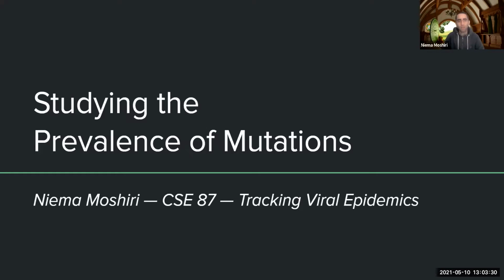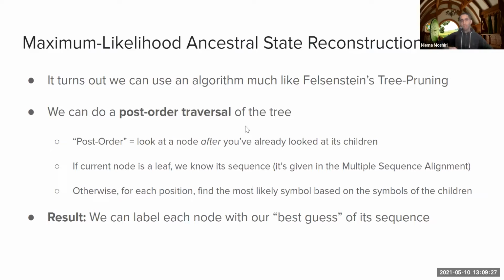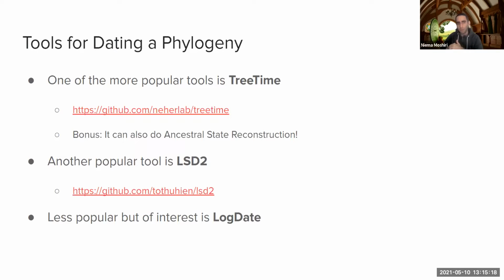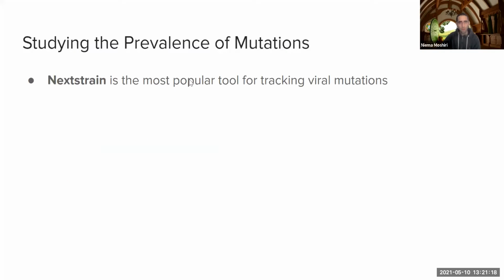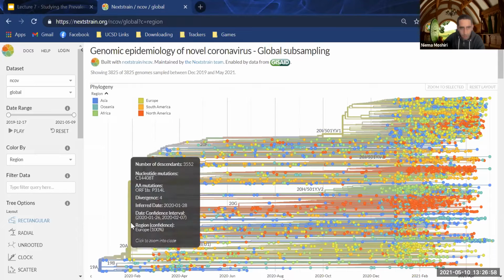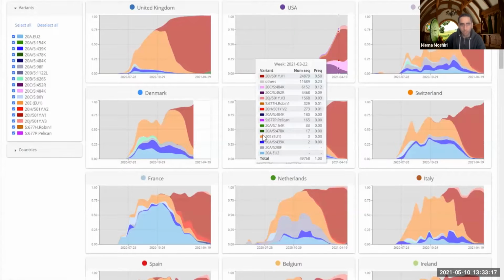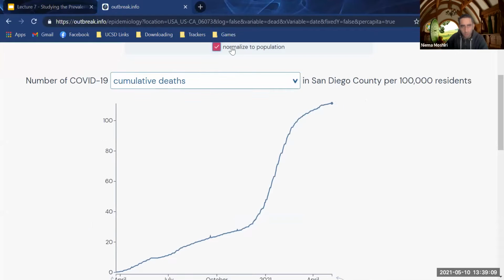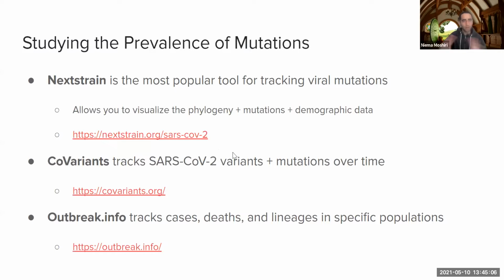CSE 87 Spring 2021 Lecture 7: Studying the Prevalence of Mutations